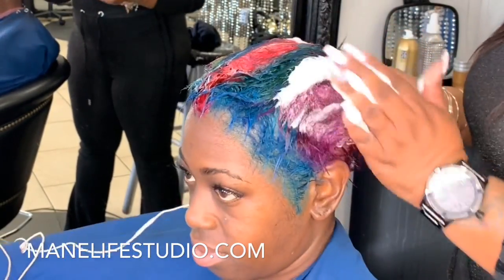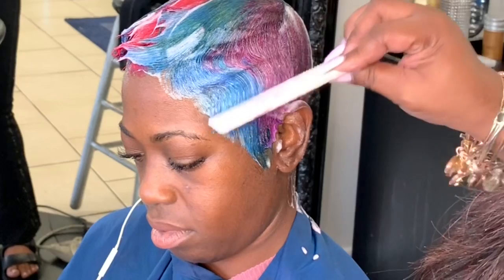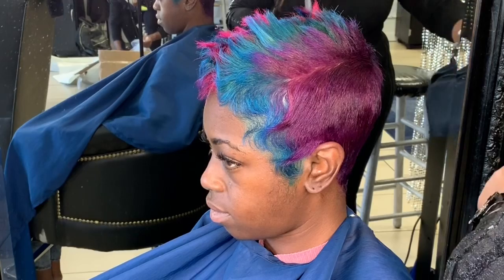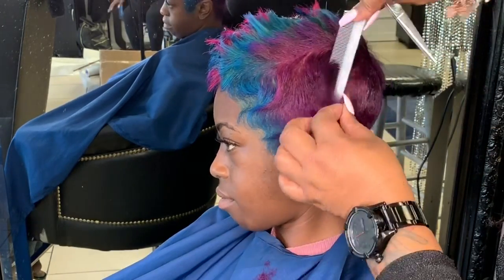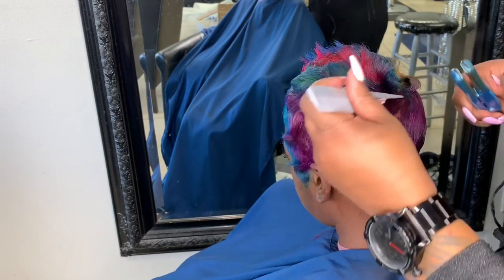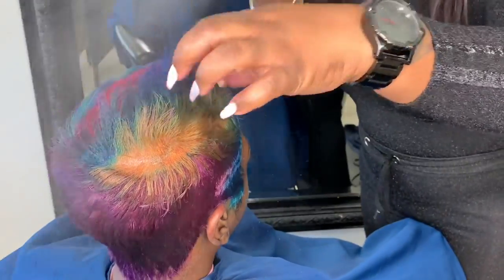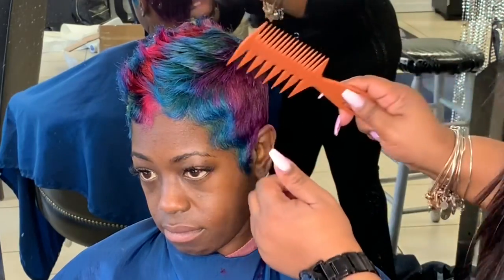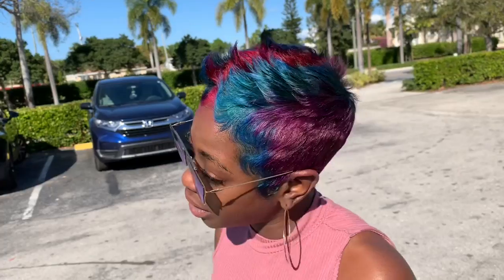🌈Trim and Color Slay | How to curl short hair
Fb page is Facebook.com/Damasterstylist

Amazon list

Need to send me something:
838 Park Ave
Lake park, Florida 33403